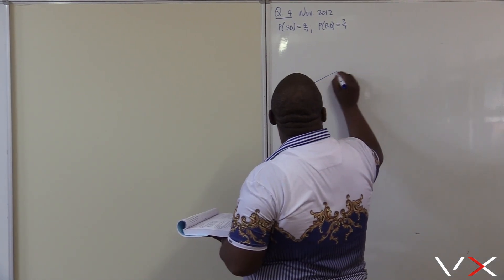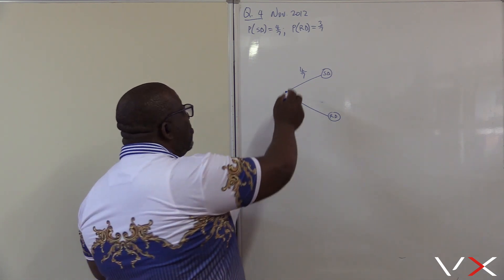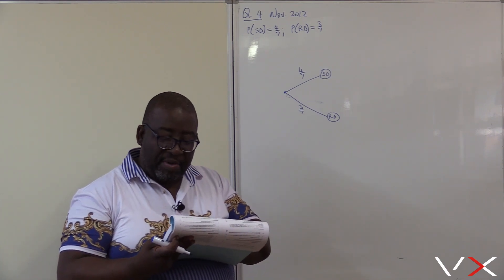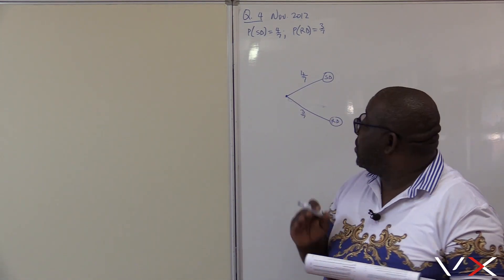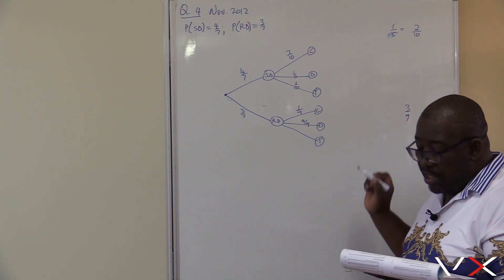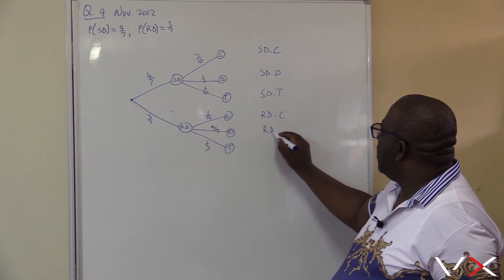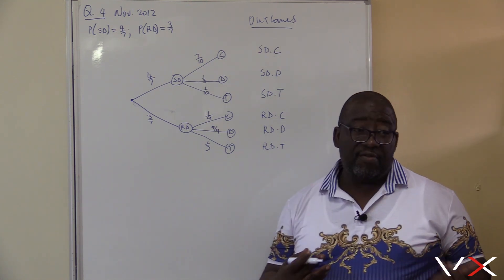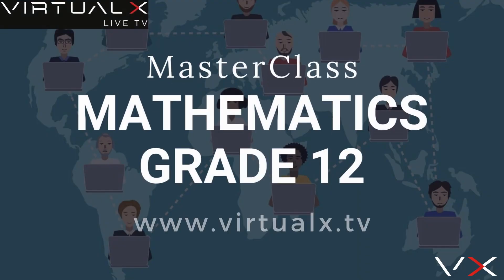Probability | Exam Prep - VirtualX MasterClass | Series 2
Master Probability Analysis: Dive into "Probability | Exam Prep - VirtualX MasterClass | Series 2" as we explore advanced probability principles, practical applications, and problem-solving strategies. Enhance your understanding of probability and prepare effectively for your exams.

🌟 Series Highlights:
• Advanced Probability Analysis: Learn how to calculate complex probabilities using tree diagrams and Venn diagrams.
• Real-World Application: Apply probability concepts to scenarios like weather patterns and daily decisions in a South African city.
• Exam Focused Review: Follow detailed steps to solve probability problems from past exams, reinforcing your exam readiness.
• Comprehensive Guidance: Gain insights into calculating probabilities for multiple events and outcomes.

Don't miss this opportunity to enhance your probability skills and gain a competitive edge in understanding probability concepts and solving exam problems. Watch "Probability | Exam Prep - VirtualX MasterClass | Series 2" and become proficient in probability analysis!